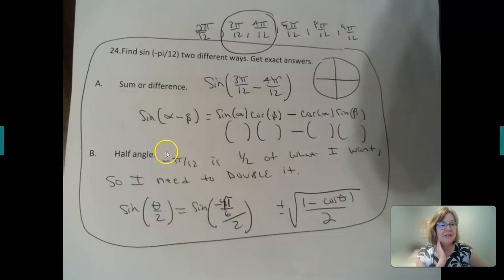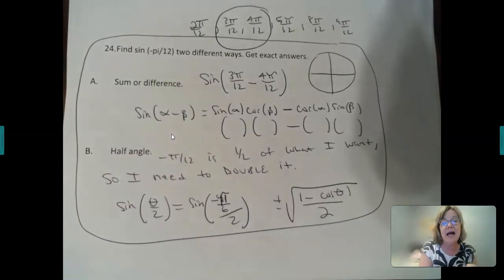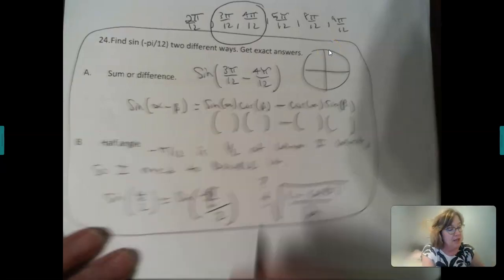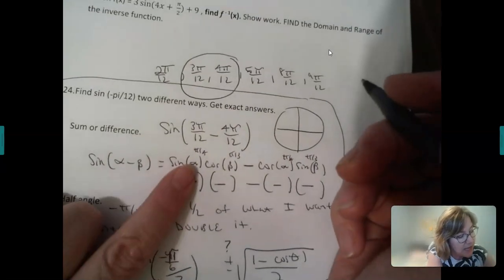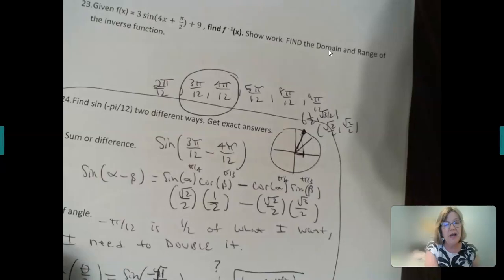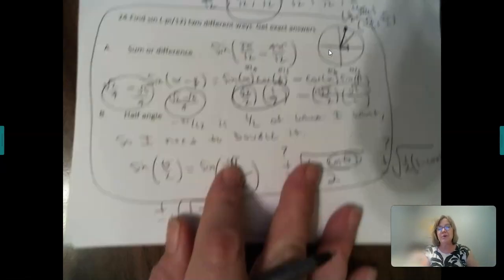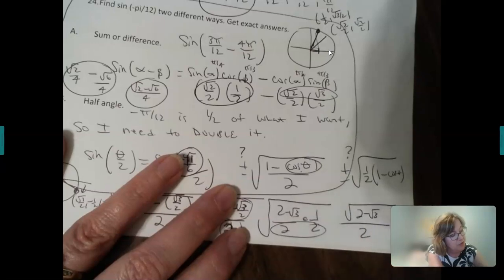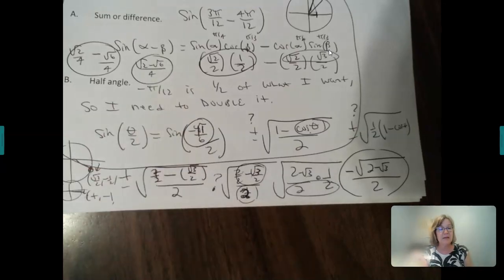Trig: Finding the exact value of sin(-pi/12)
Find the exact answer using the difference and half angle trig identities.